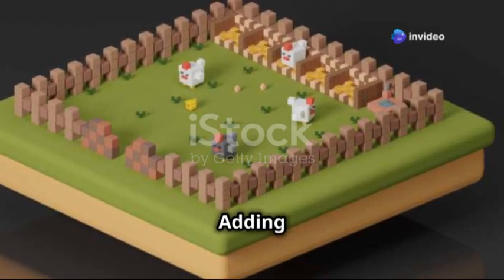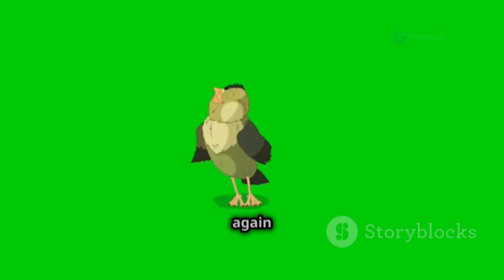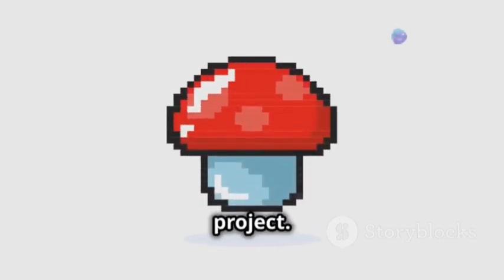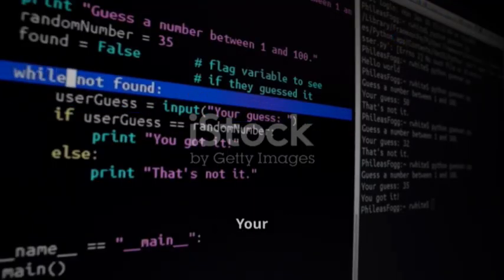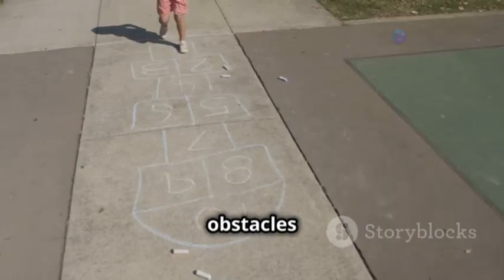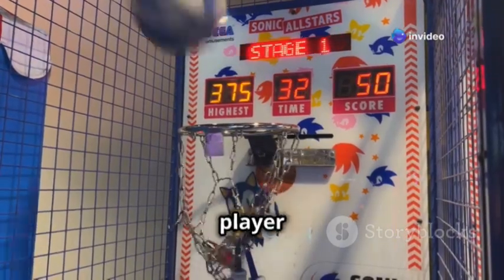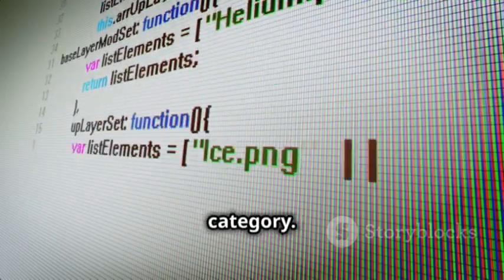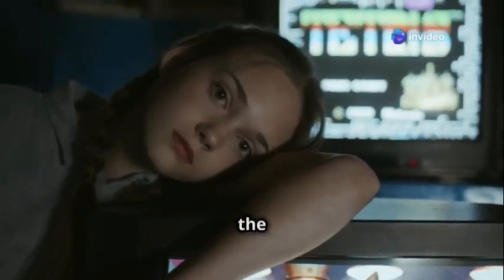How to create a video game in 15 minutes without coding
Learn how to create your very own video game in just 15 minutes without writing a single line of code! In this step-by-step tutorial, we’ll use Scratch, a free and beginner-friendly platform designed for creating games, animations, and more.

🔍 What You’ll Learn:

Basics of Scratch and its drag-and-drop interface

Designing game characters (sprites)

Creating game backgrounds

Adding movements and controls

Setting up simple game logic and scoring

🎮 What You’ll Create:
By the end of this video, you'll have a fully functional game ready to play and share with friends!

This tutorial is perfect for beginners, kids, and anyone who wants to dive into game development without prior experience.

Let me know if you'd like me to add or adjust anything!